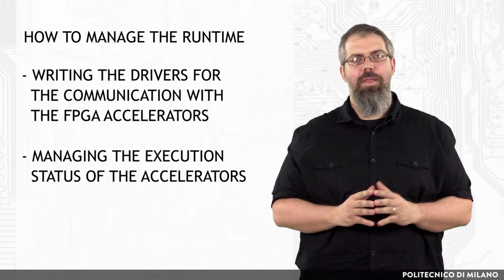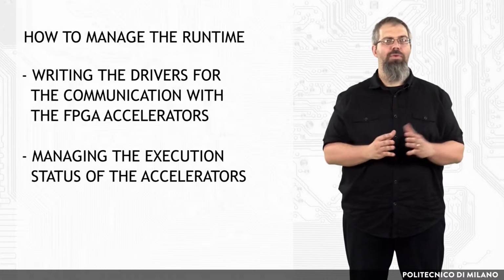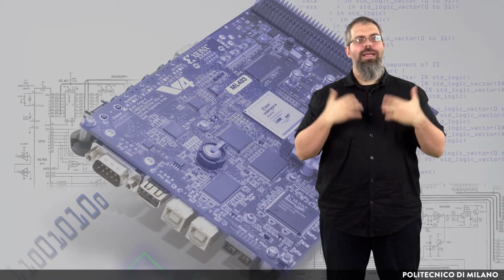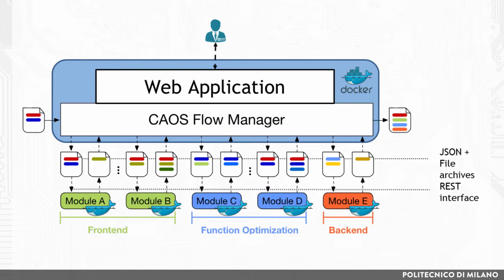SDAccel runtime (Marco D. Santambrogio)